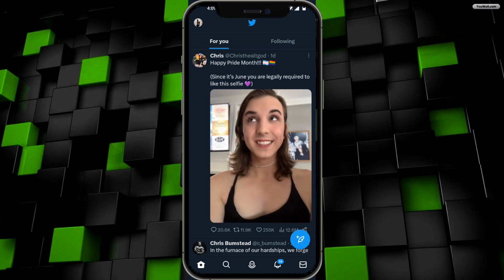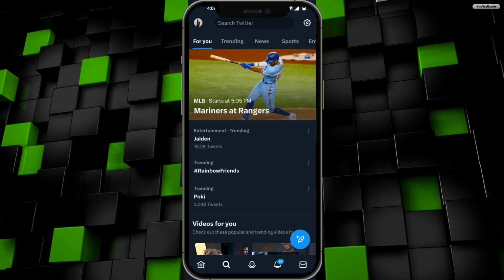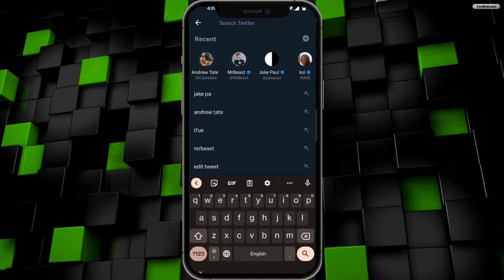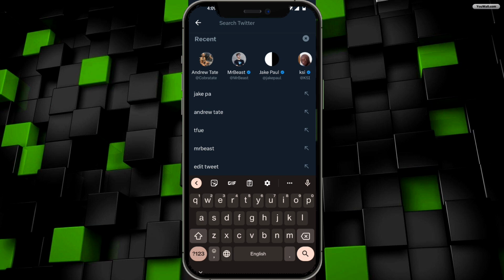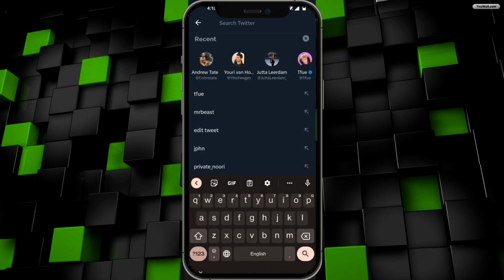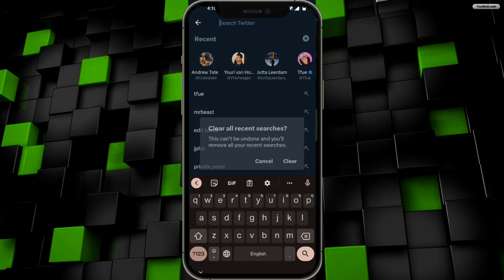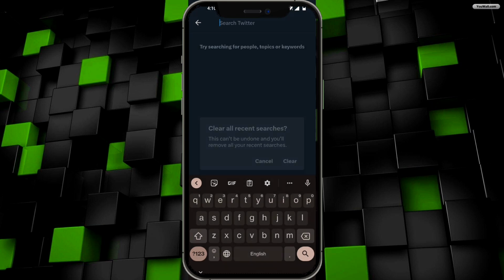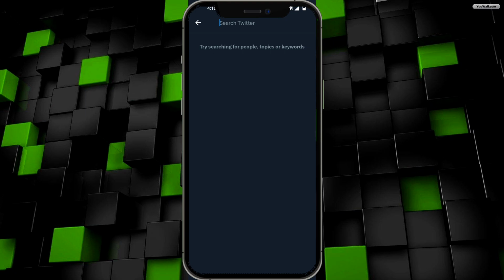DELETE TWITTER SEARCH HISTORY!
In this video, we'll teach you how to delete your Twitter search history. This is a great way to keep your online reputation clean and protect your privacy!

Twitter is a great way to connect with friends and followers, but it can also be dangerous if your Twitter search history is exposed. In this video, we'll teach you how to delete your Twitter search history so that your online reputation is protected and your privacy is preserved.